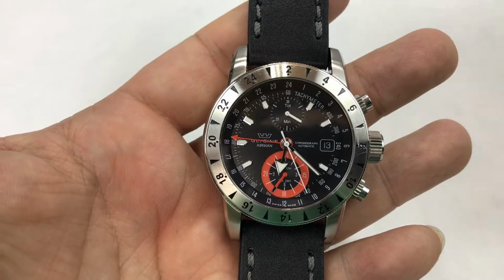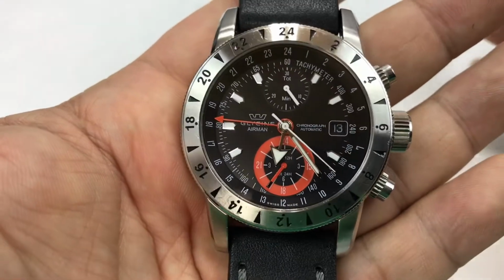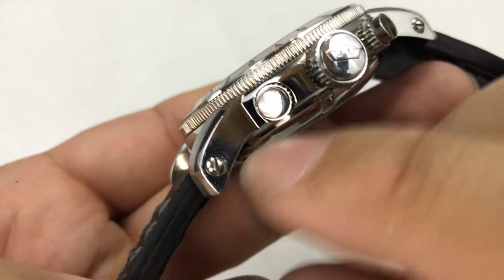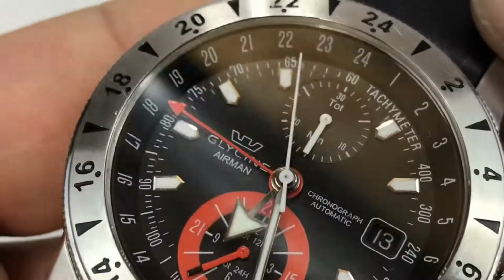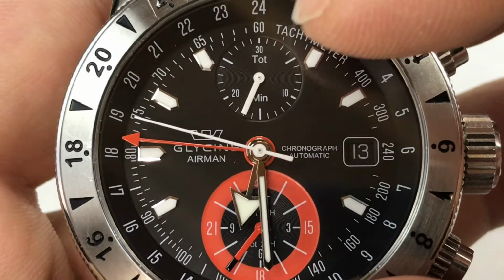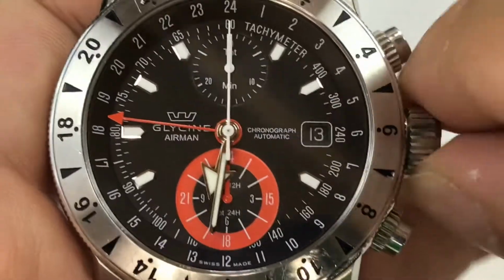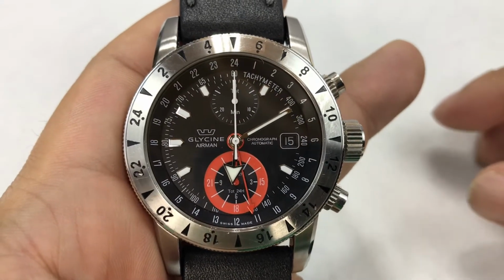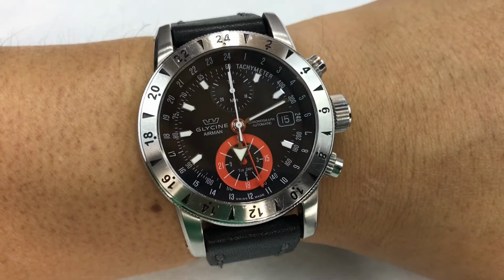Glycine Airman 9 GMT Chronograph 3840 Automatic Watch Review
AIRMAN 9 | Ref. 3840 GLYCINE-WATCH.CH

 AIRMAN 9 | Ref. 3840 Movement
Special Features
bi-directional turning bezel with ratchet system and 24 hours scale (3rd time zone) special 12 hours counter at 6h, featuring an additional 24 hours scale
Straps & Bracelet:
 Calibre: Functions:
Size:
Jewels:
Power Reserve: Hz:
Finish:
Cal. No GL 754, Swiss automatic movement
hours, minutes, seconds, Chronograph 60s, counters 30min and 12hrs, date display in window, central 24hours hand
13 1/4"
25
46
4/28'800 vibrations per hour
yellow gold coated oscillating weight on ball bearing,
decorated "Côtes de Genève", engraved by an airplane. Bridges rhodium coated and decorated "perlé", visible screws in blue finish.
Material: Colors: Width: Buckle:
calf or alligator imitation calf Black or blue
22mm horns / 20mm buckle belt or deployment butterfly with pusher
Case, Dial & Hands
Material: Diameter: Height: Finish: Waterproof: Back: Glass:
Dial: Hands: Crown:
stainless steel
44mm without crown
15mm with see-through back satin/polished
20 atm
screwed, see-through sapphire glass sapphire
black with SL, blue with SL, white with SL nickel with SL
screw-down Expedition Money LLC
A Financial Wellness Program That Works